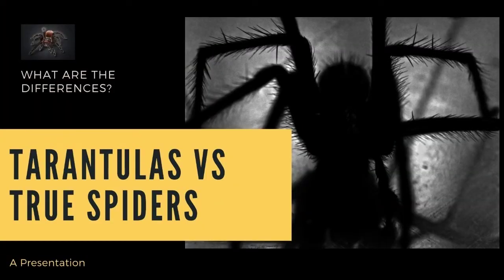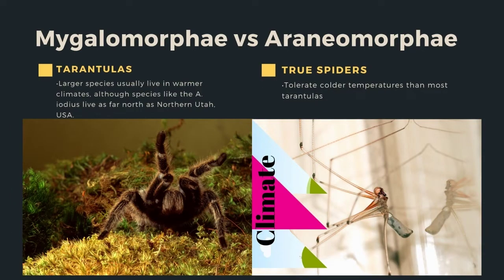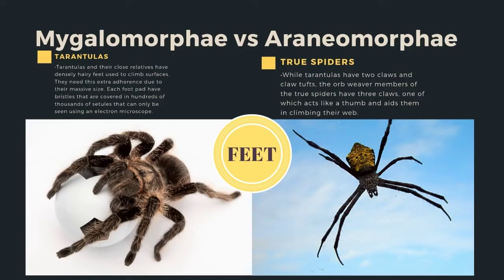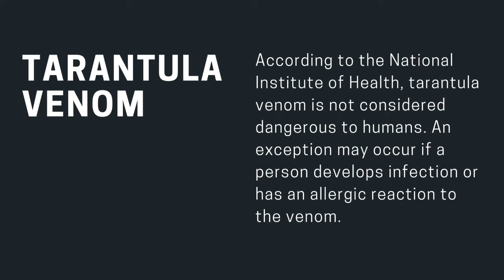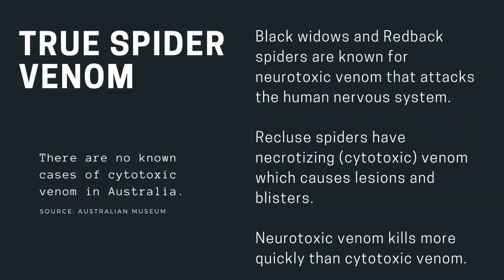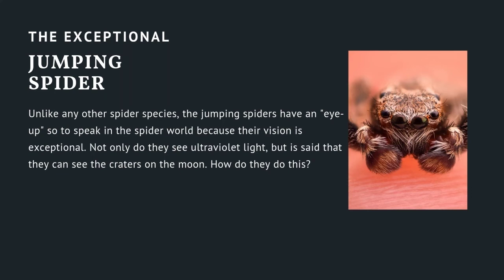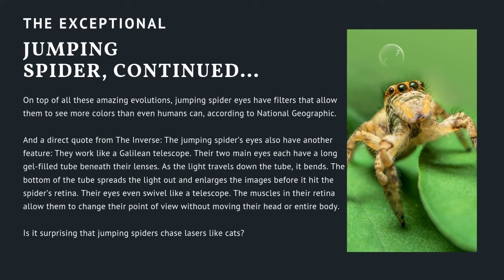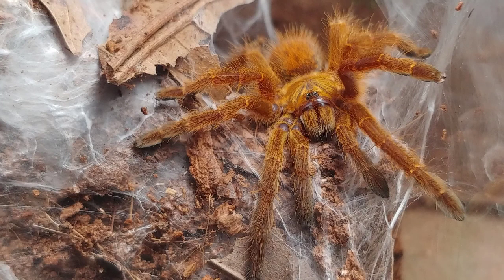Differences between tarantulas & true spiders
Are tarantulas just bigger, hairier, and scarier than true spiders, or is there a lot more to discover about their differences? Join me as I go over some of the main features that set them apart. This video is dedicated to Emma J. who kindly asked this question during a Q&A video published back in November 2018.